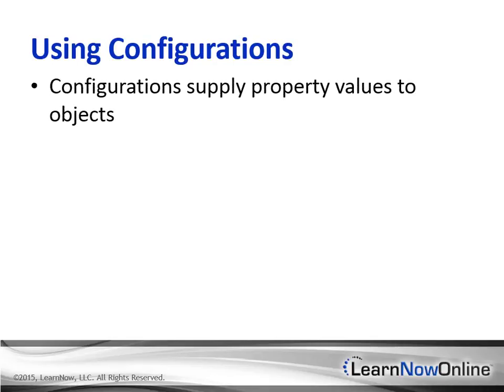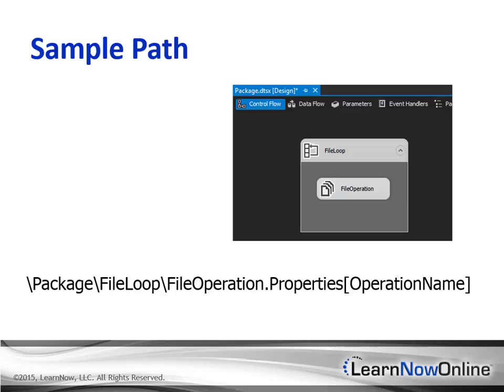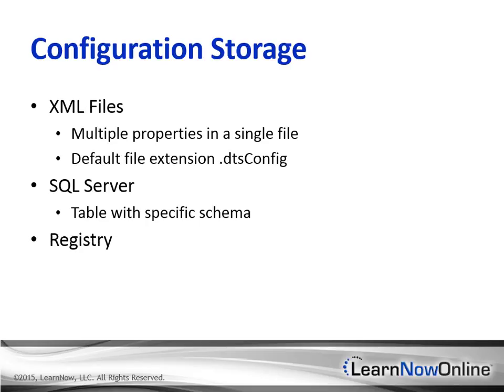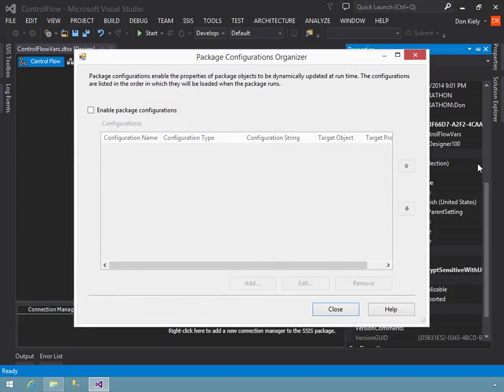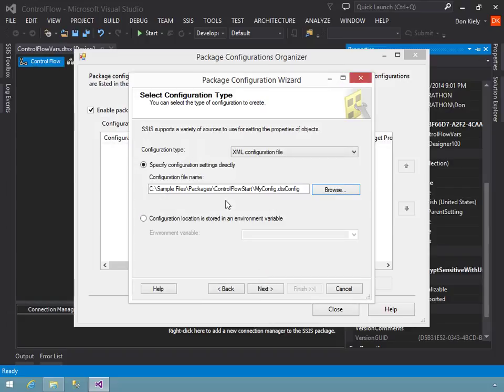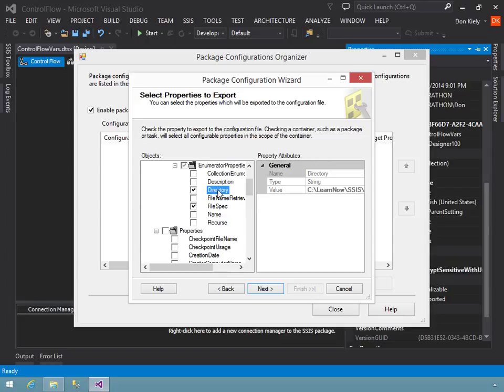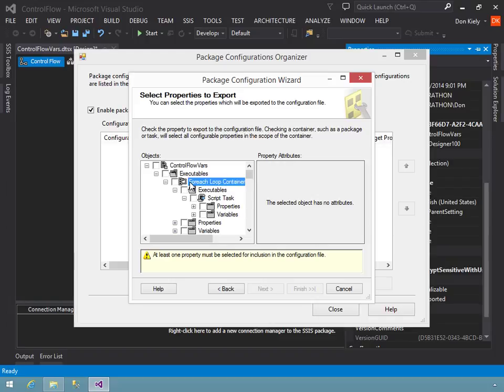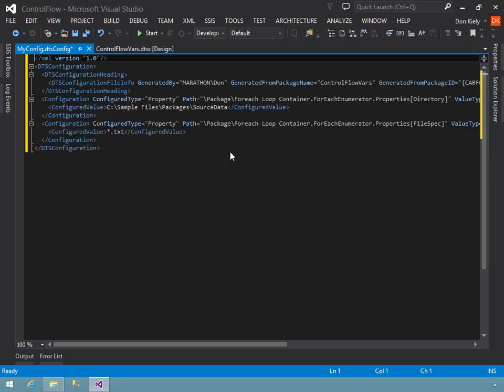SSIS 2014, Part 09 Configuring and Deploying Packages Player LearnNowOnline 2